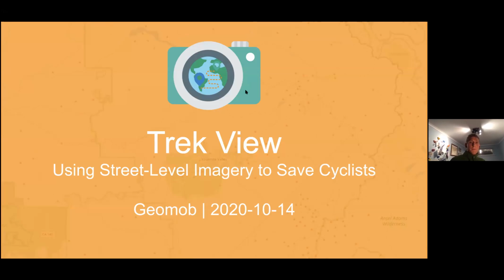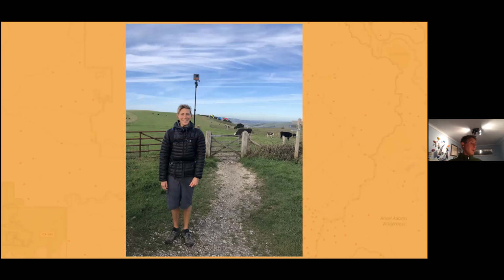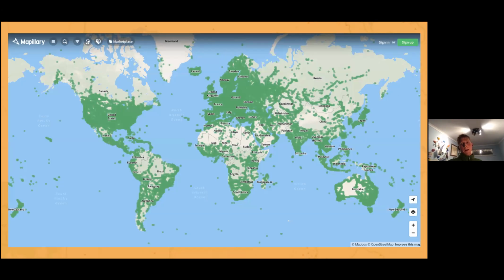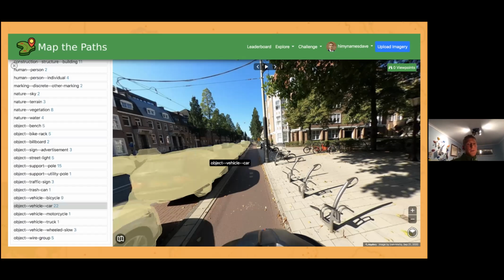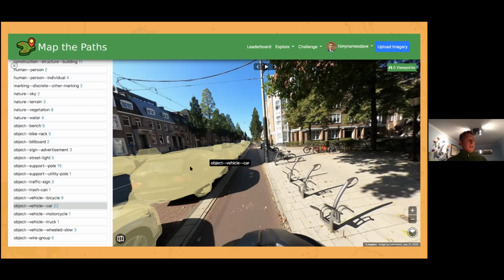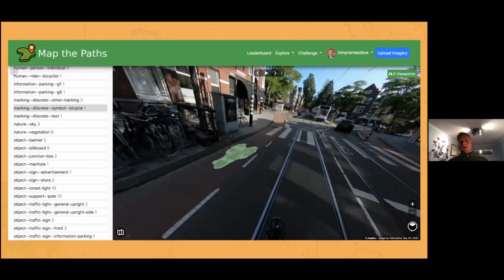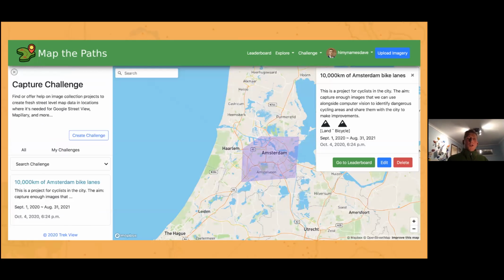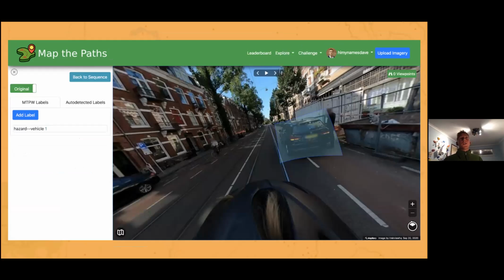David Eastwood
Trek View